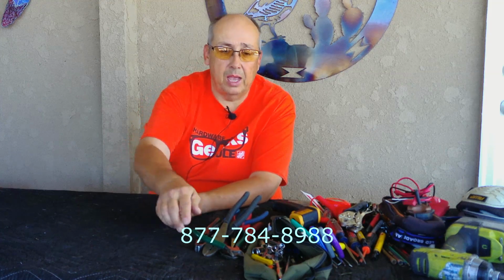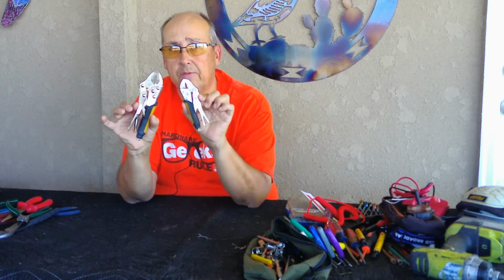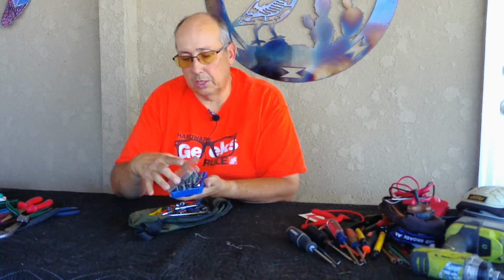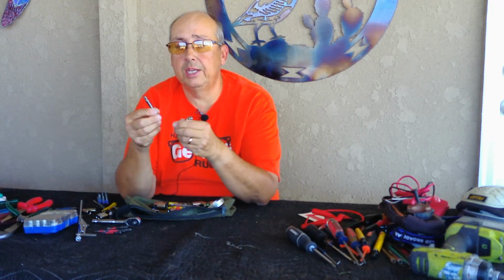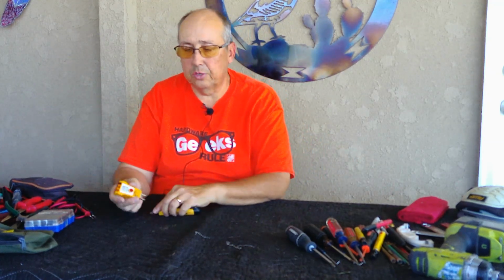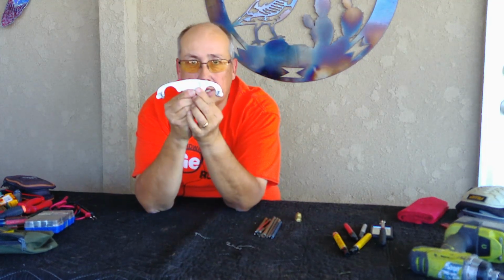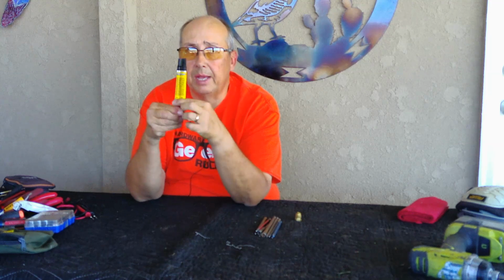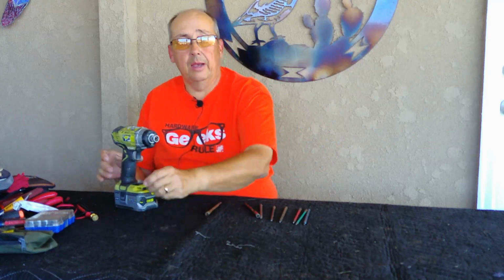RV Service Technician. What's in the bag?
I am often asked, " what tools should I get to use in my RV? "  I'll show you what a mobile RV tech uses daily. If it is not in the bag, you probably don't need it.